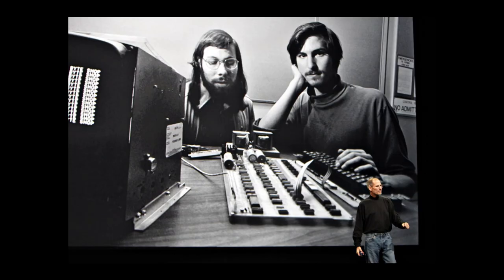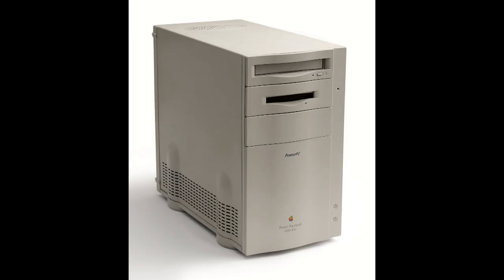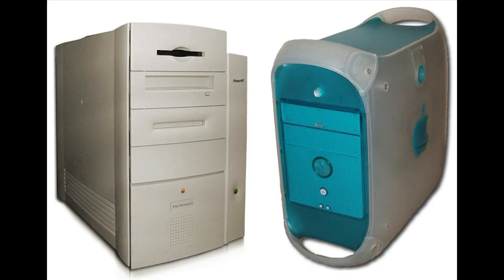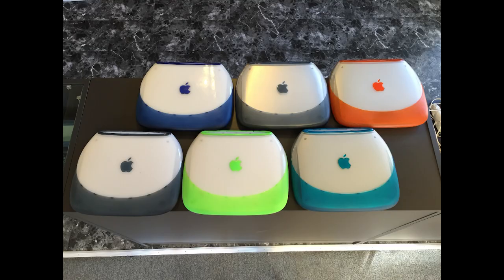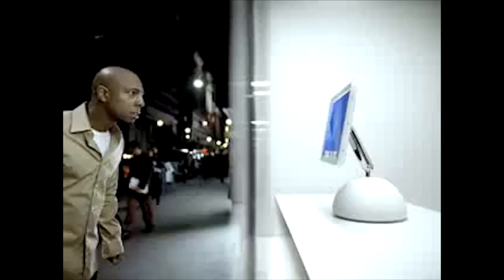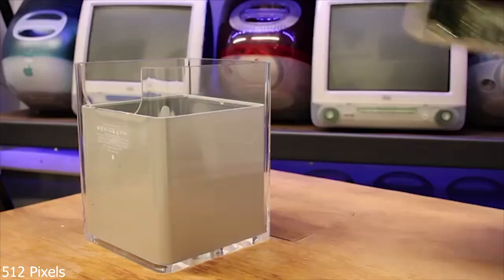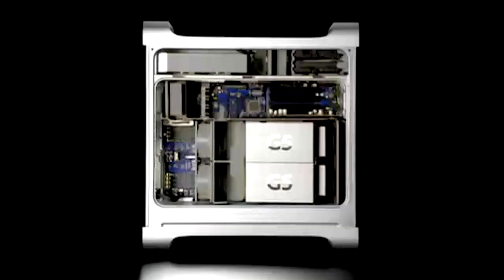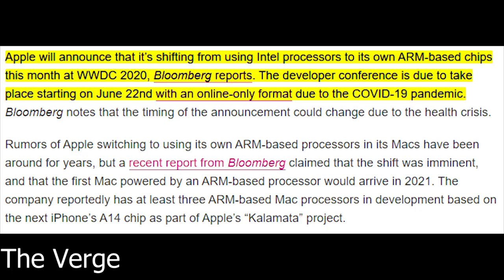The History of PowerPC Processors in Macs - Tech History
Welcome back to another video! I know it has been a while since my last upload but I'm still trying to push out new content. I hope you enjoy this video.

Songs:
We're Finally Landing - HOME
Twisted Light - HOME
Pyxis - HOME